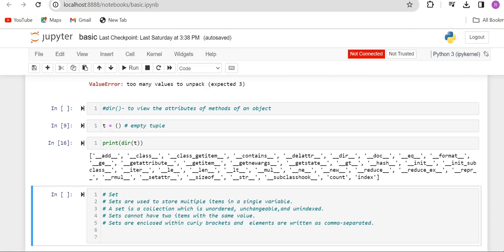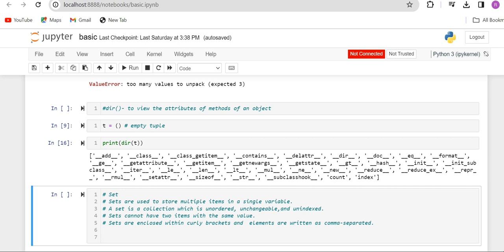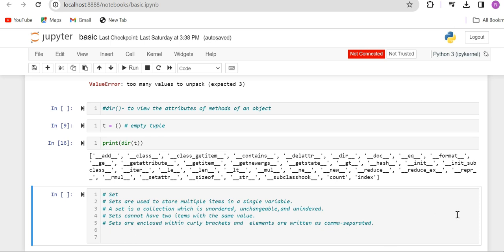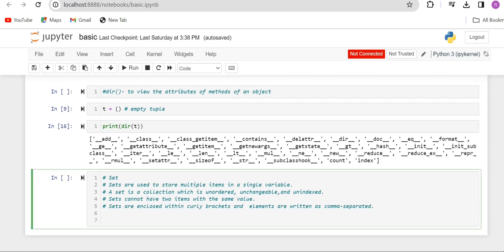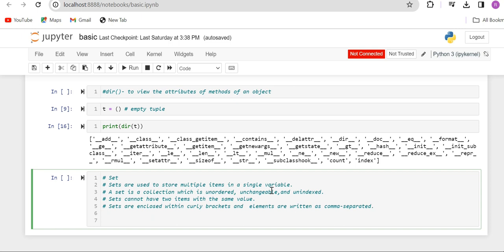#25 - Set in Python | Python Tutorial for Data Science | Python Tutorial for Beginners